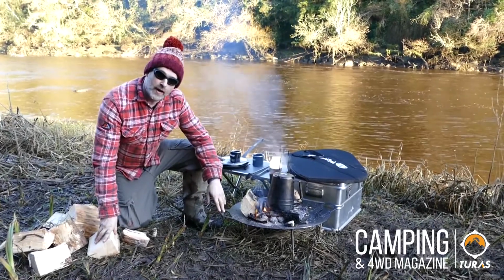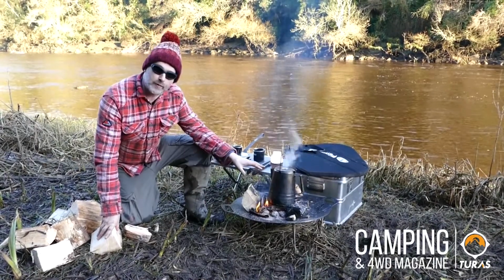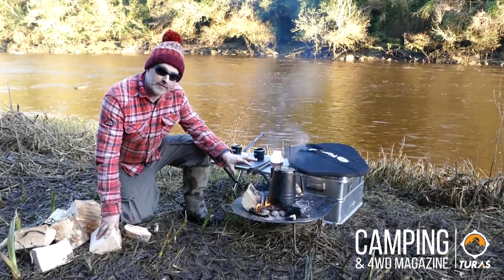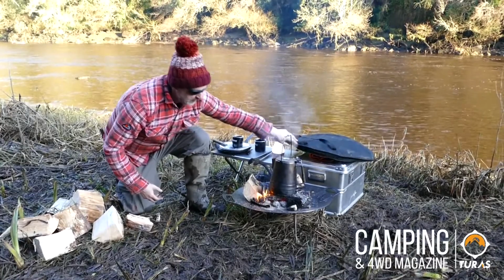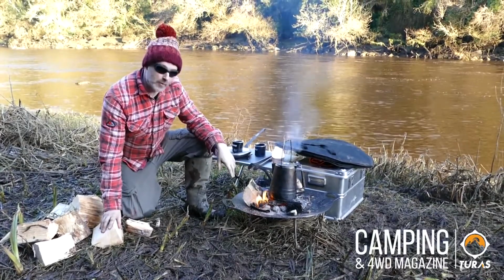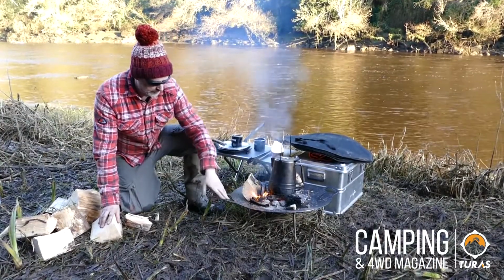Cooking by the River on the PETROMAX Griddle and Firebowl Review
We always bring a portable fire pit on river fishing trips. Portable fire pits are great for cooking on and keeping you warm all year round. In keeping with the leave no trace principles, you should take care when placing your fire pit on the ground, particularly in places where you are not allowed to have an open fire including along river banks. Keeping this in mind, many of the new fire pits now on the market are designed to ensure that the ground underneath the fire pit is well protected. When looking at purchasing a fire pit this should be considered but also storage of your fire pit should be an important factor, we have a small boat so flat packed is king.